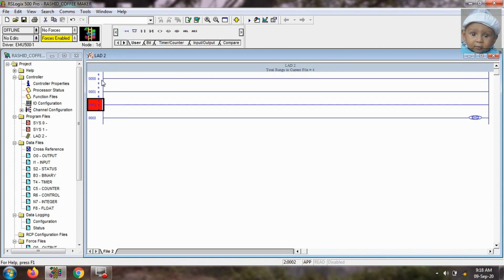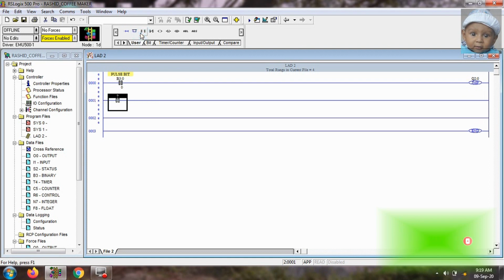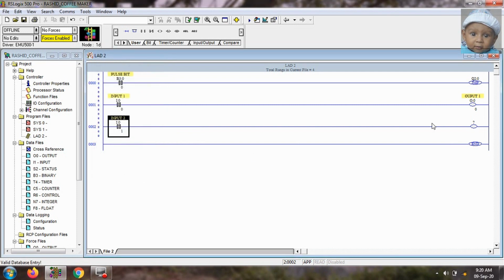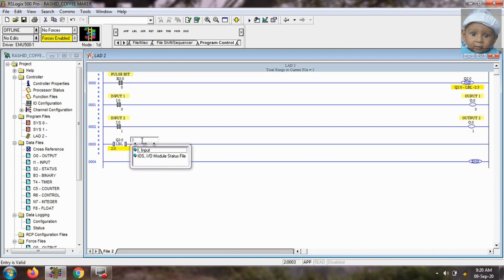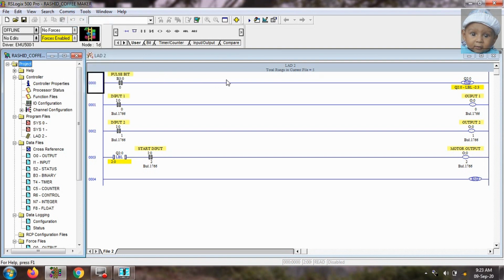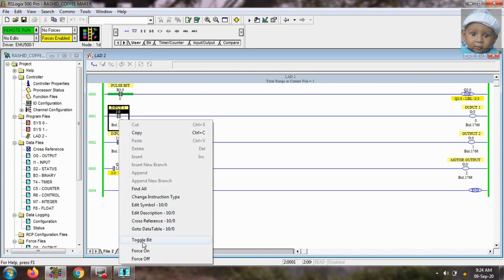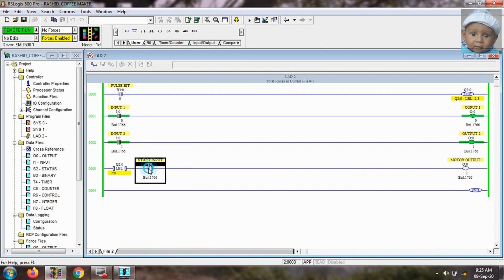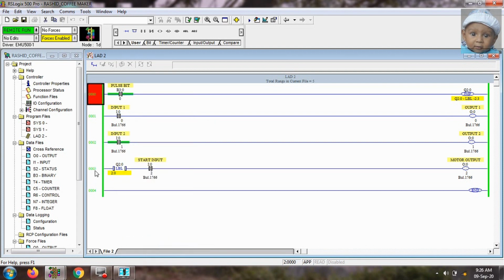Basic PLC Training / Tutorial | JMP & LBL Instructions IN RS LOGIX 500 | ALLEN BRADLEY Micrlogix PLC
In this tutorial We can learn how to use JMP & LBL INSTRUCTIONS In Rs logix 500 software
These two instructions allow you to skip over rungs.  A JMP instruction will skip the execution of rungs until it encounters its associated LBL label.  Multiple JMP Jumps can use the same LBL Label. Its a very useful Instruction in Rs logix 500 software.